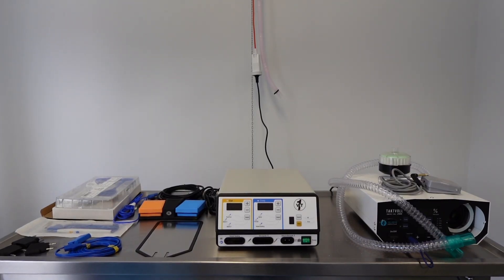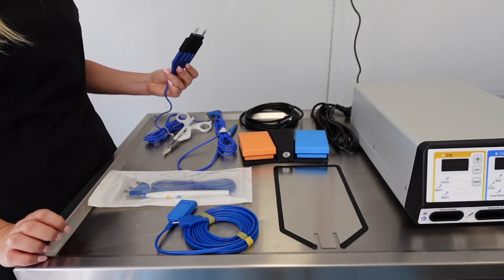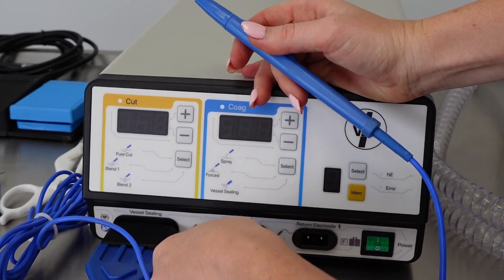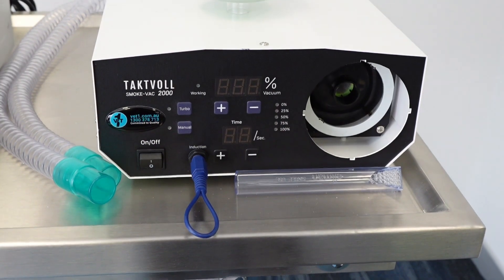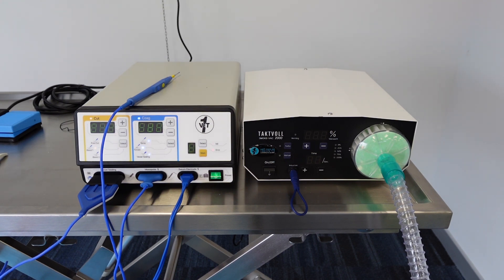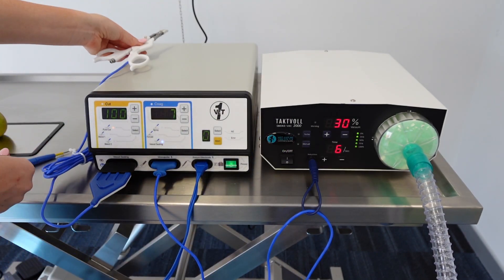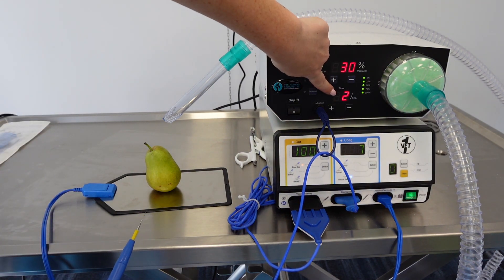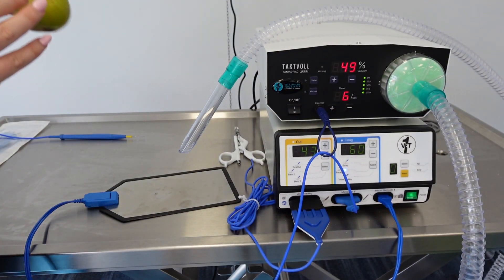Electrosurgery & Smoke Evacuation Set Up for Veterinary Use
This video will cover the basics on:
- Accessories for Electrosurgery Unit
- Accessories for Smoke Evacuation System
- Attaching accessories to units
- Components, settings and adjusting the units
-  Connecting a smoke evacuation unit to an electrosurgery generator
- How to use an electrosurgery generator
- How to use a Smoke Evacuation System

This channel will focus on everything veterinary education when it comes to vet specific equipment, products and consumables.

We have collaborated with @TesstheVetNurse  to bring you fun, exciting and relatable content that is easy to learn and digest.

👉 Check out our downloadable guides specifically made for Vets and Vet Nurses